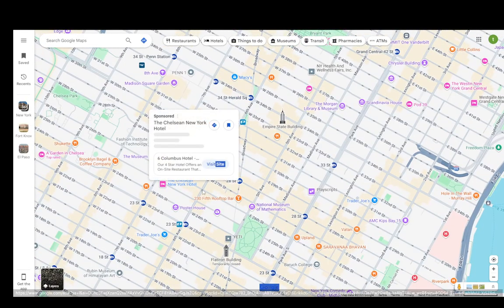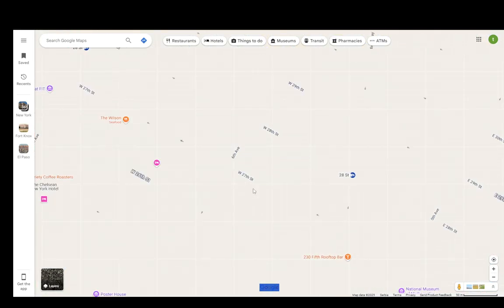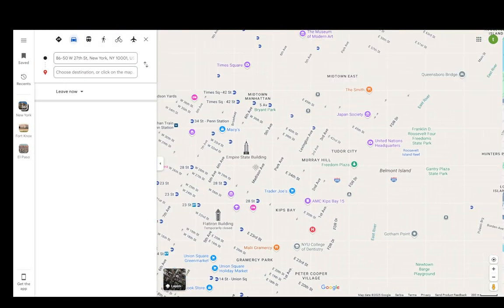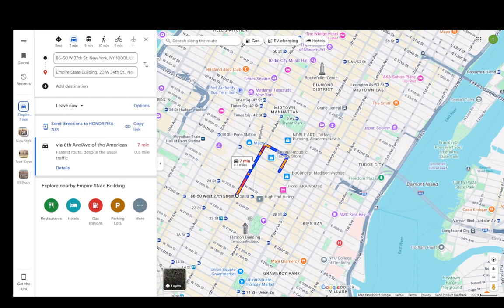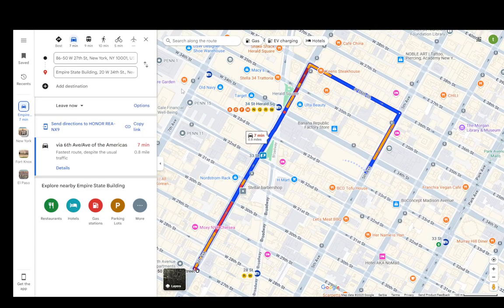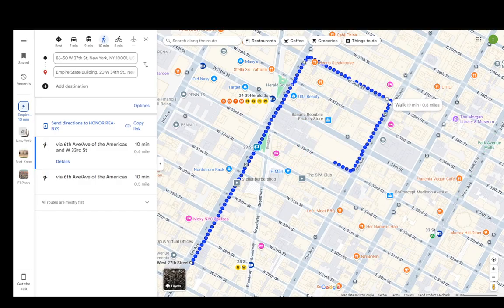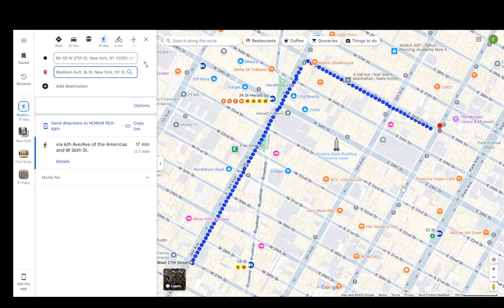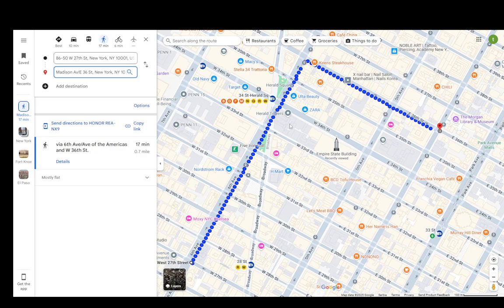How To Put Google Maps In Walking Mode Tutorial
Today we talk about put google maps in walking mode,google maps,how to use google maps,how to set google maps to walking